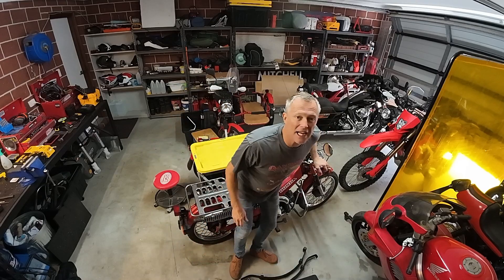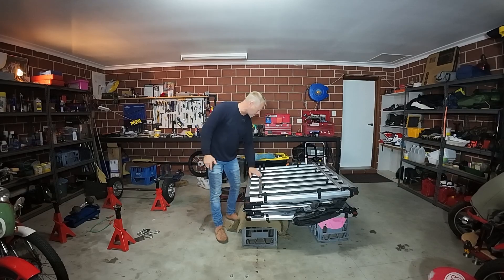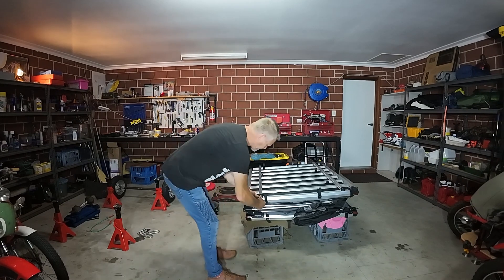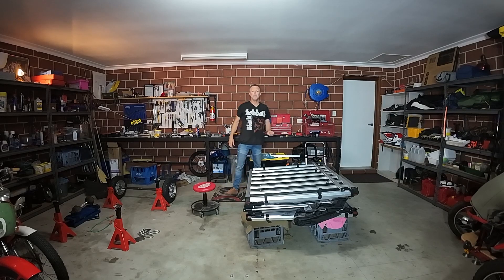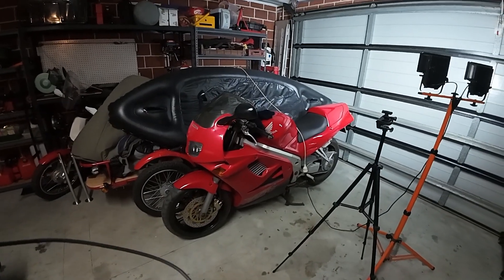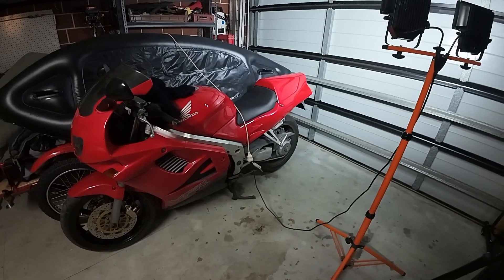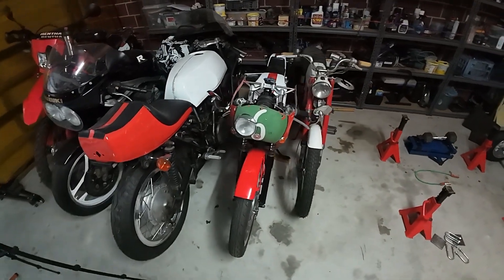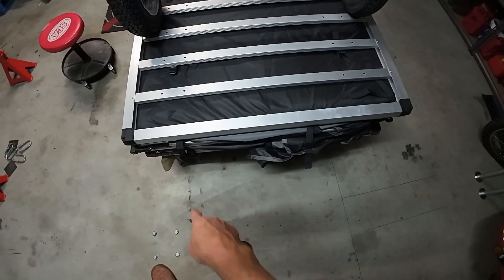A Bit More Progress on the Mini Camp